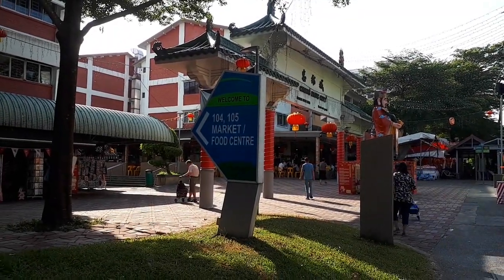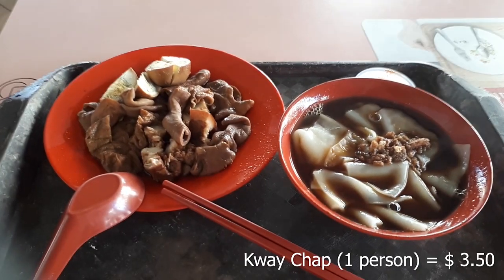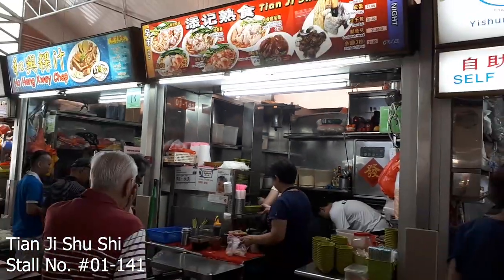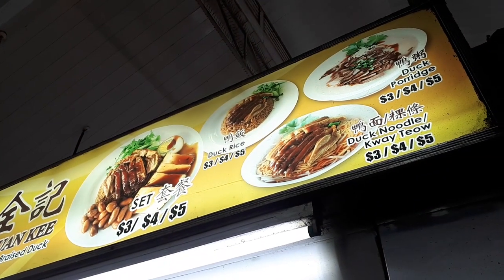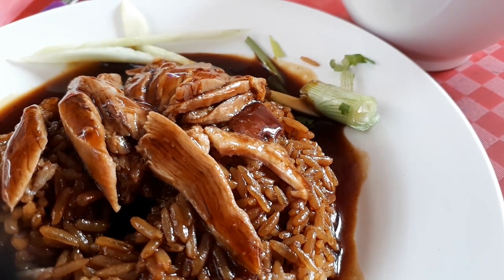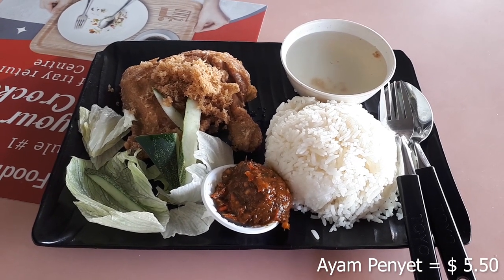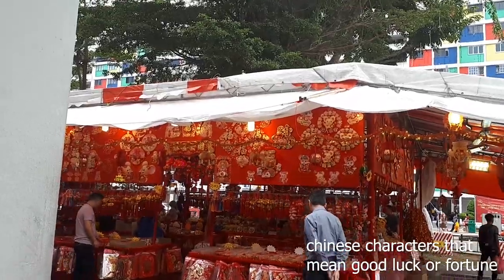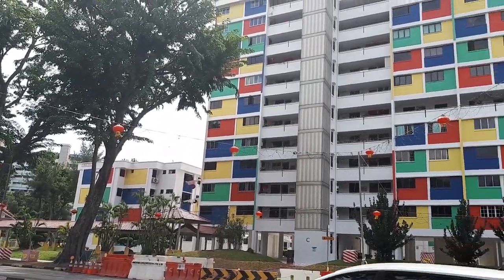Chong Pang Food Centre. Tian Ji Shu Shi. Ho Heng Kway Chap. Chuan Kee Boneless Braised Duck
Delicious Singapore Hawker Food. Welcome to another Food Adventure with Getting Lost. We are at another remote part of SIngapore. Today we are at Chong Pang, to visit the Chong Pang Market & Food Centre. Where we ate lots of good food like Tian Ji Shu Shi, Ho Heng Kway Chap, Chuan Kee Boneless Braised Duck and Super Penget. So join me for this food adventure.

Blogger  gettinglostsg.blogspot.sg